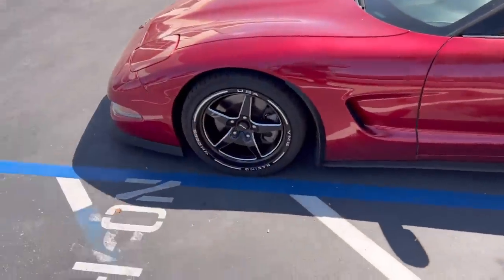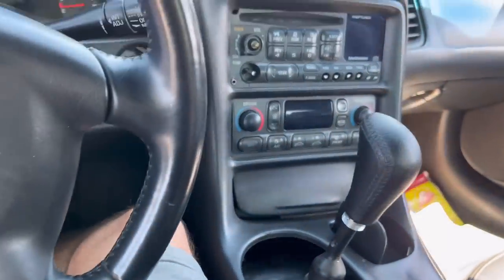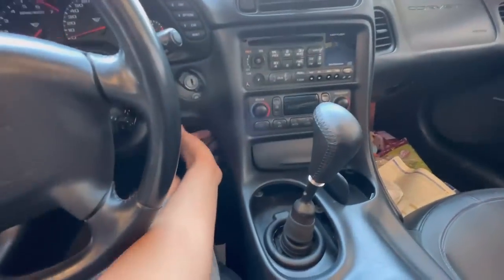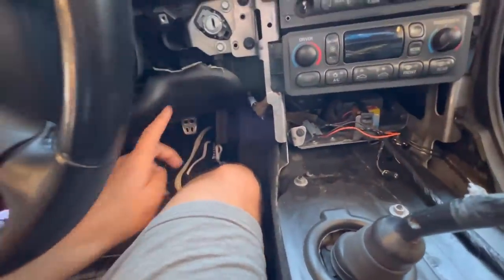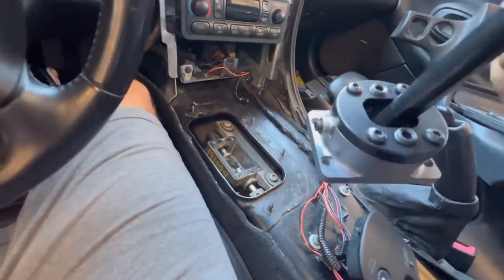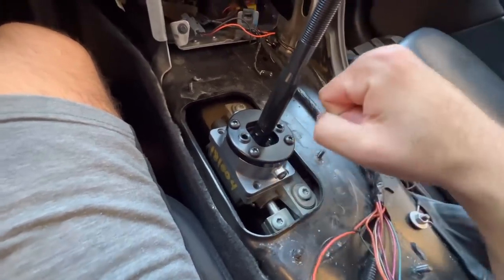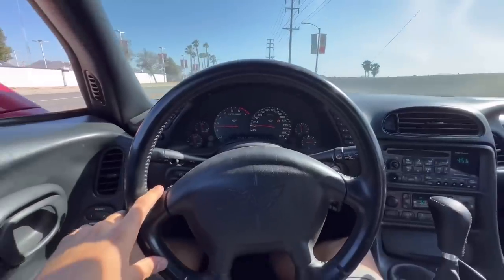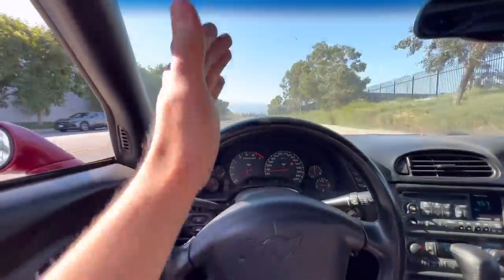Fixing My BLOWN Transmission!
Addressing the C5 transmission problem AND fixing it!

DrakeBuiltPerformance.com